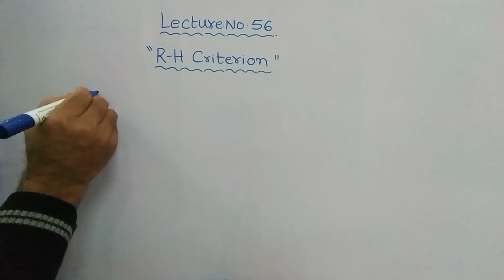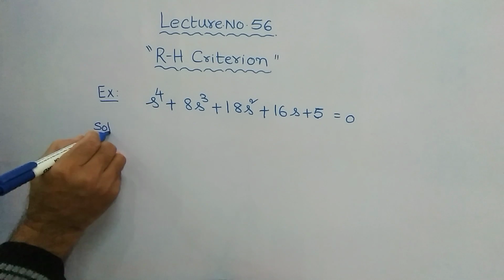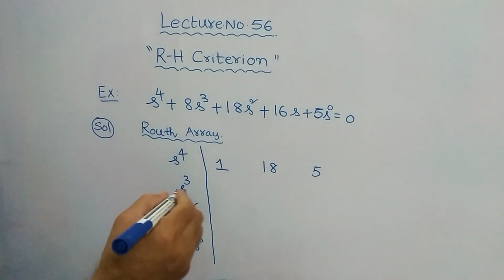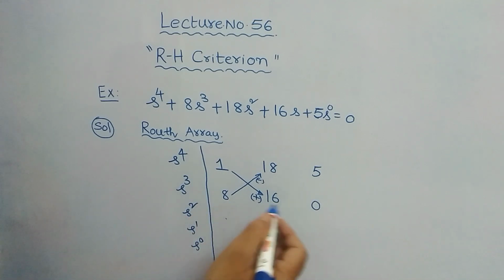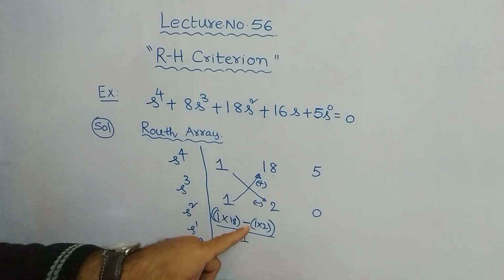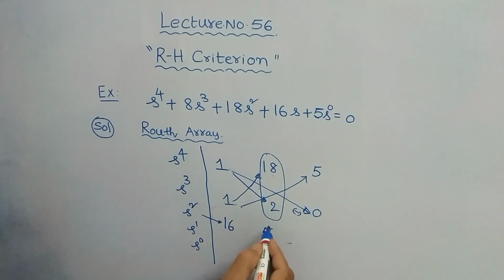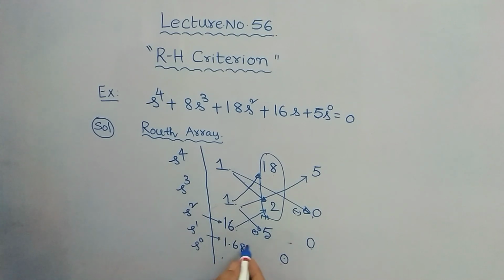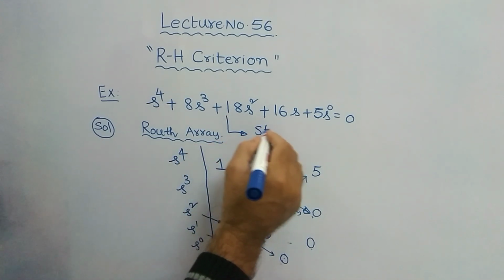CS_Lecture_56 Examples_on_RH_Criteria Control_Systems BTECH_ECE_EEE_EI GATE_IES_ECE_EEE